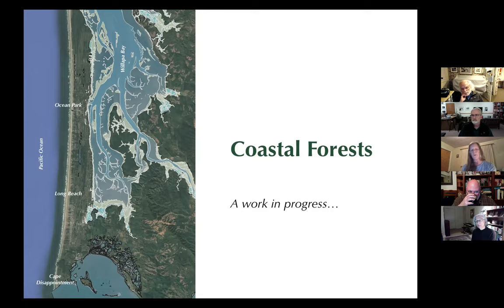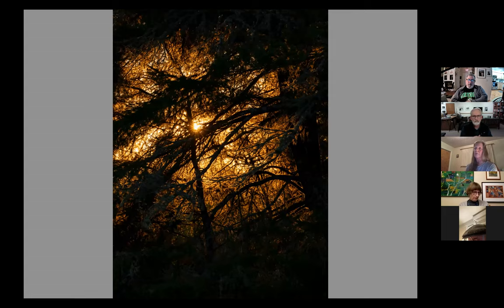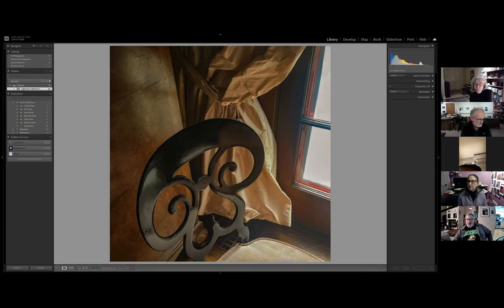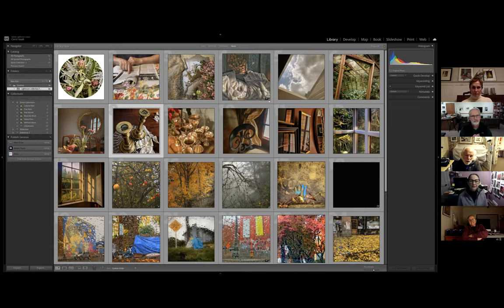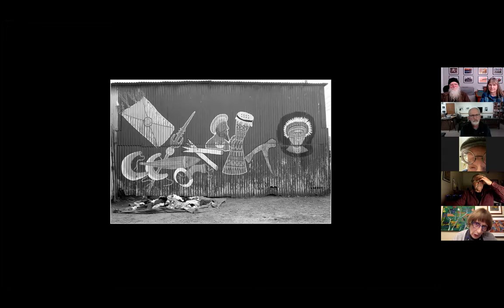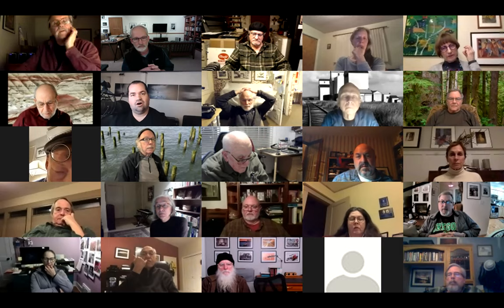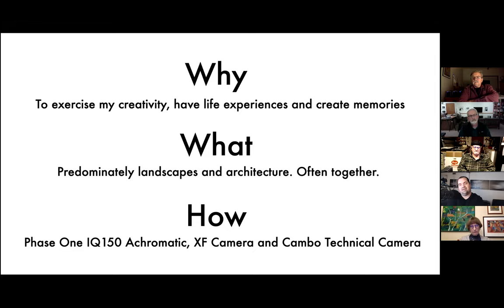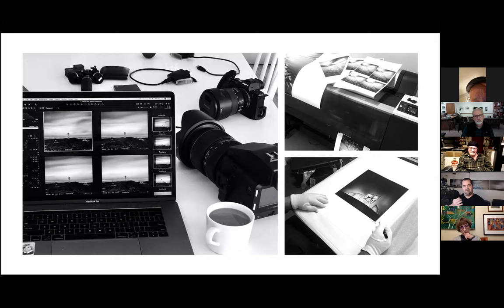January 2021 Members Meeting Marc Koegel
Marc Koegel's talks about his black and white photography including his long exposure images made on the Canadian Prairie.
Member presentations by Pat Welle, Carol Isaak, and Susan Turner